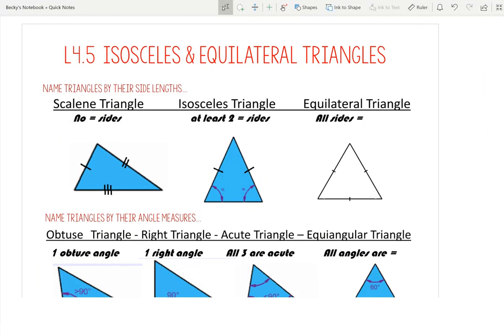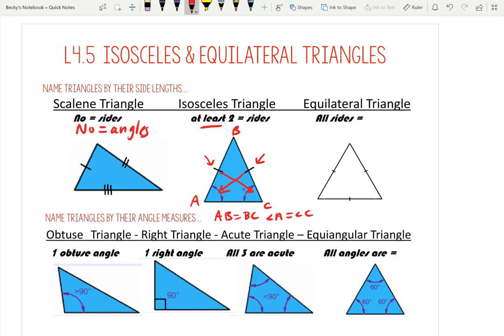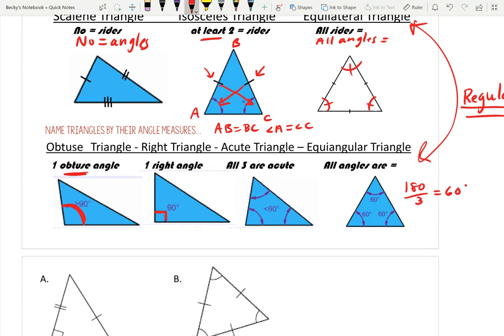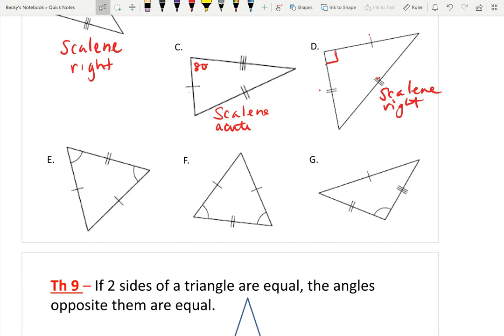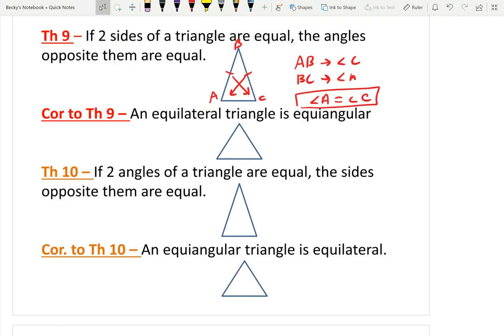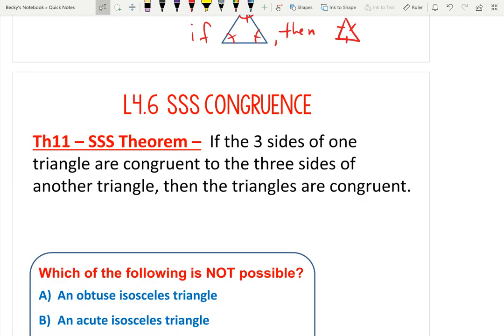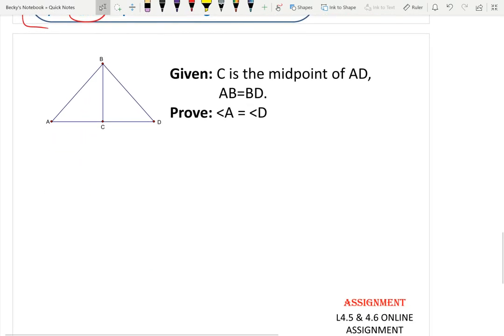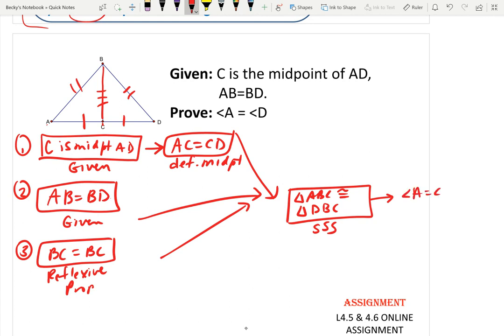Honors L4.5 and L4.6